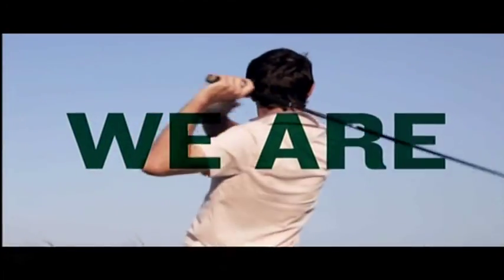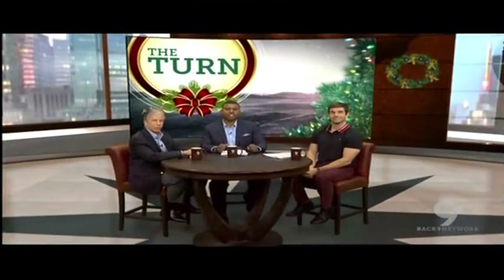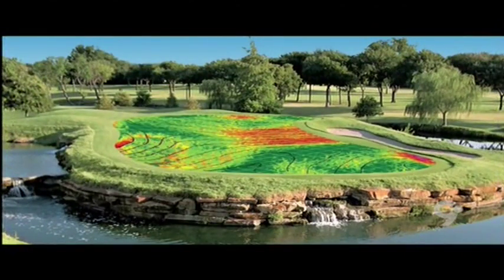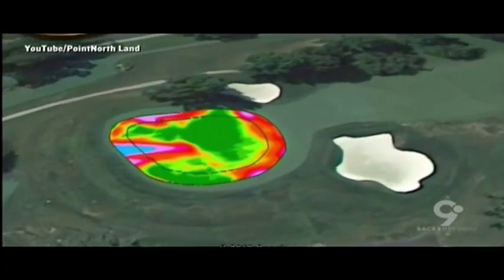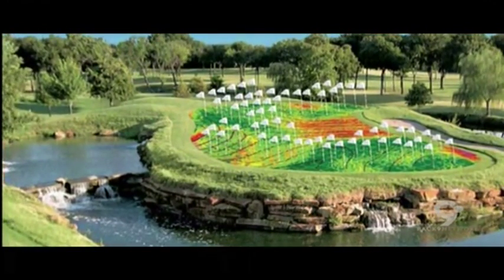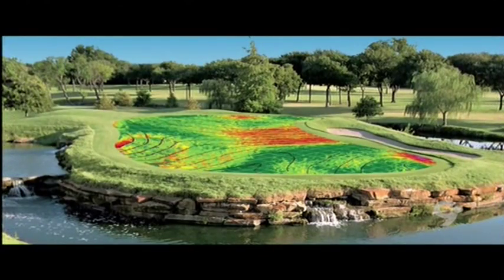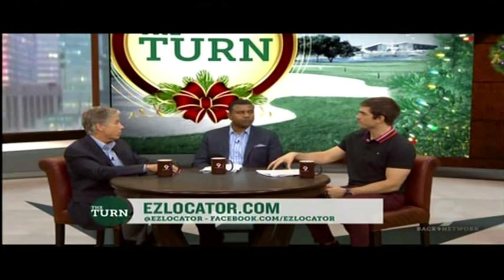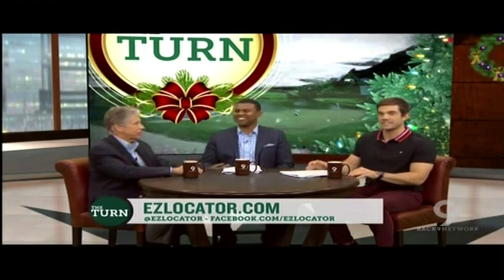Appearance on the Back9Network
Jon Schultz, President and CEO, appeared in studio of the Back9Network.  Jon discussed the benefits of the patent-pending ezLocator computer program.